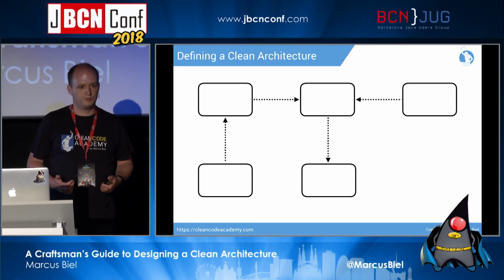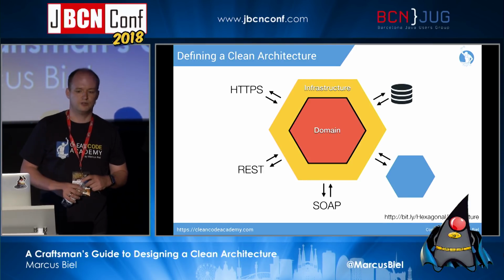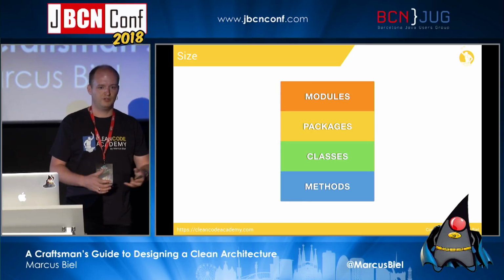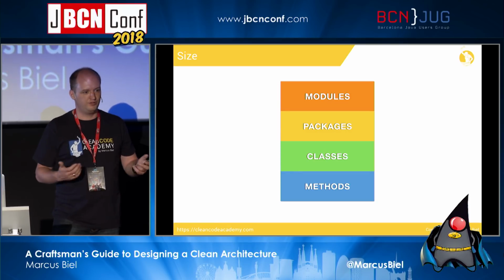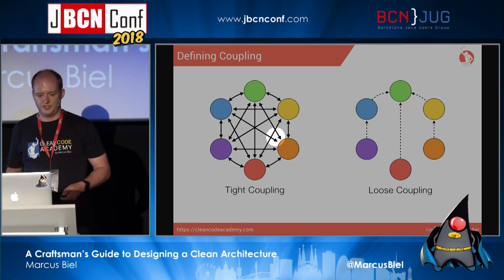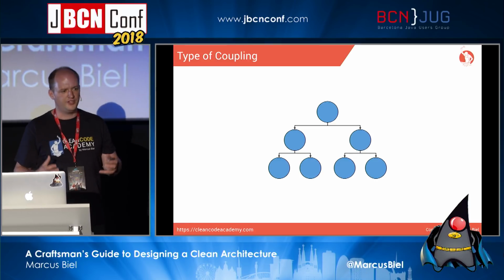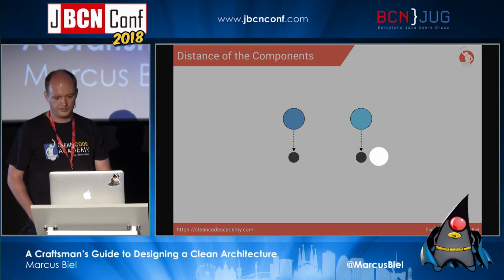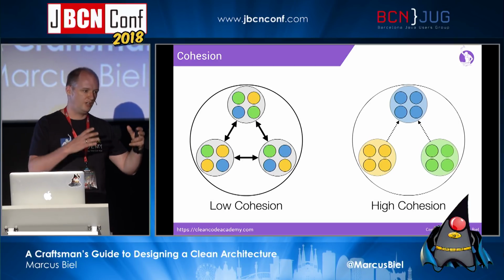A Craftsman’s Guide to Designing a Clean Architecture - by Marcus Biel at JBCNConf'18